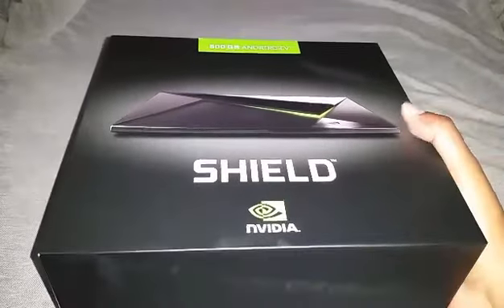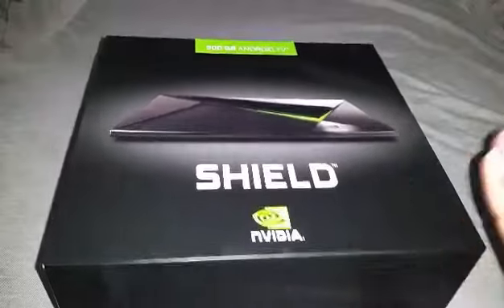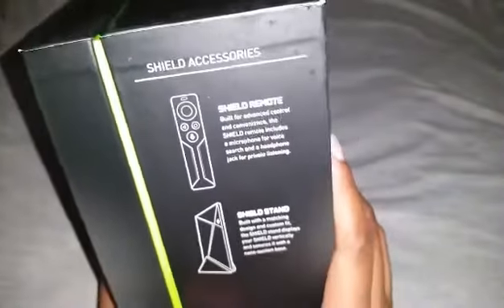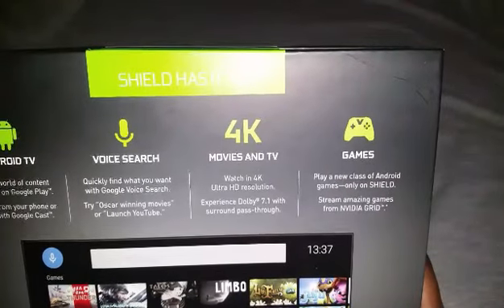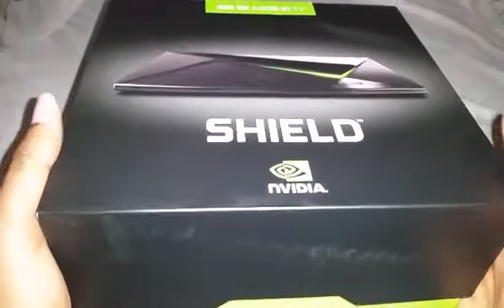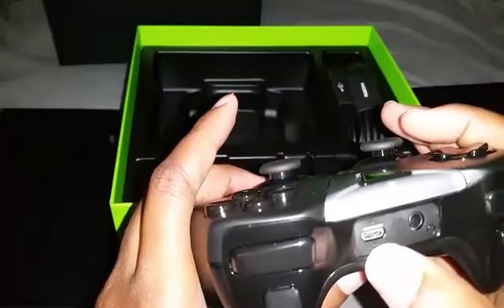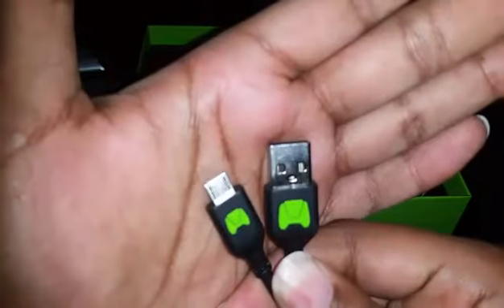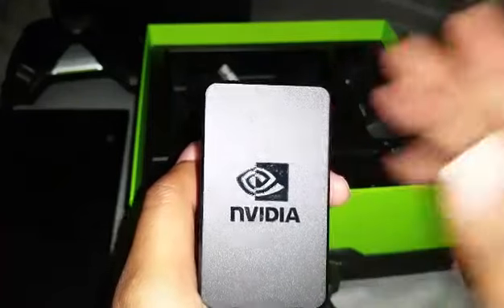Nvidia Shield Pro (500 GB) Unboxing And Overview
The actual unboxing of the Nvidia Shield Pro starts about the 5 minute mark if you want to skip directly to the unboxing itself. This is also an overview of the product which is why the actual unboxing is later on in the video. Hopefully you'll understand and still enjoy the video. Thank you all so very much, You Rock!!!